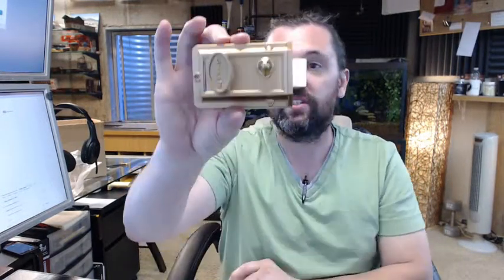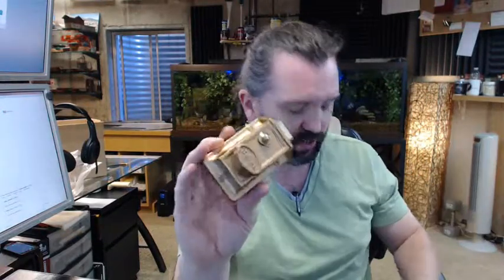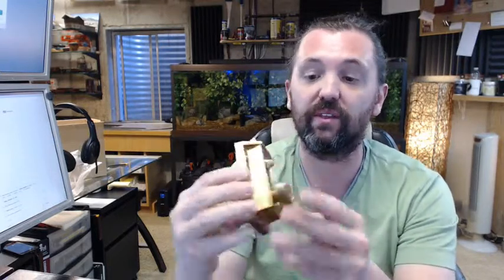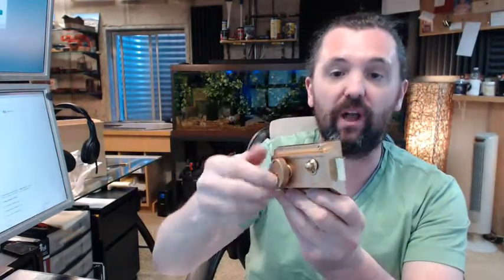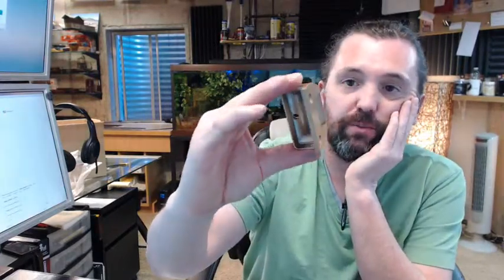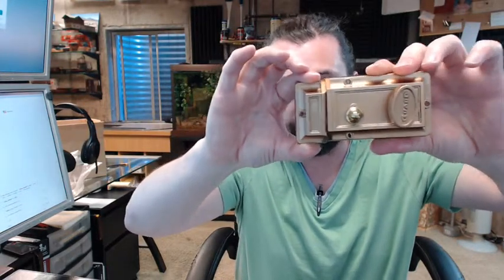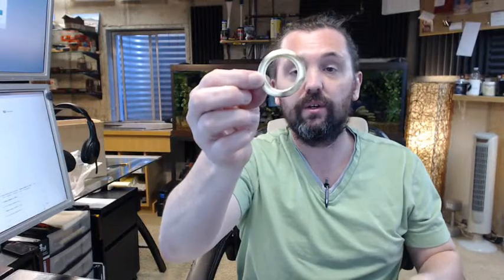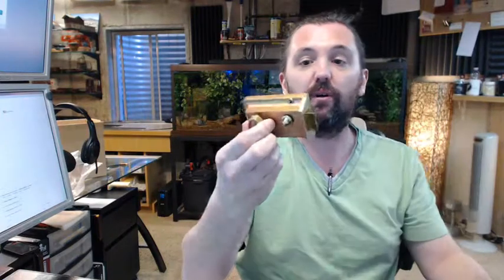Ultra Hardware 43300 Rim Cylinder Night Latch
This video is to bring you a closer look at the Ultra Hardware 43300 Rim Cylinder Night Latch.
Nice quality lock very inexpensive one i wouldn't hesitate to use this at all.
The people are buying this because they want to add additional security or people that are land lords or locksmith.
Full feature in the sense that it's got a slam latch on it and also have a hold back feature which is very convenient otherwise it will be a night latch always relock.
You gonna get a cylinder for the exterior typical cylinder and a key way which is a very common key way.
Smooth operation.
You get a strike. You need to mortise it to the frame so the lock approaches the strike this way.
This is what you are dealing with right there.
Back side allows the tail piece from the cylinder to be inserted.
Isolating part:
-cylinder collar, the plate that you need to hold the cylinder on from the inside of the door and a package of screws.
There is a link below this video to the Instructions it's template and it's important in the sense that you know that from the edge of the door to the center of where the tail piece reside is 2 3/8".
This template the actual template paper that you get is full size so you could carefully cut it along with the edge of the door and then the three screw holes mark those with a center punch and you are in a really good shape.
1 1/4" rim cylinder
You gonna need to make sure that you have the tail piece communicate directly to the back of the lock.
The tail piece is not on the direct center of where the rim cylinder falls.
You gonna need to make sure that the rim cylinder tail piece in not exactly in the center of that hole so you gonna have to offset it.
Probably a really good idea is i would mark my 2 3/8" offset i would drill the 1 1/4" hole trough the door i would get that installed with the plate so it's look just like this then you gonna be able to communicate these tail piece to the lock and from there i would use a very small nail set, a trim nail and i would mark my holes.
The vertical line of this with the vertical line of this one are not gonna be the same.
Dimensions:
3 5/8" overall length of the body
7/16"  projection of the latch
2 3/8" overall height of the body
People use these in basement doors, back yard perfect application for this can't be tampered.
Good quality item.